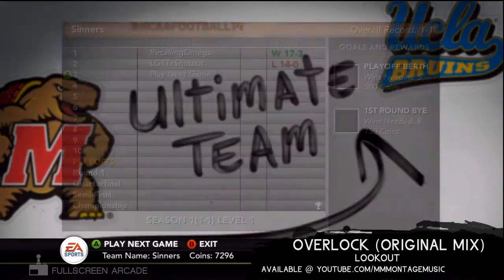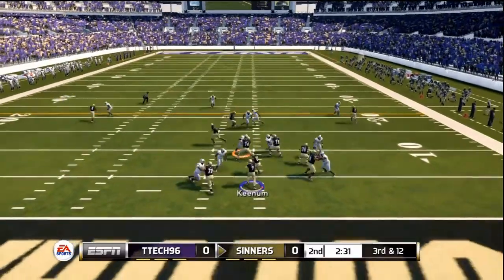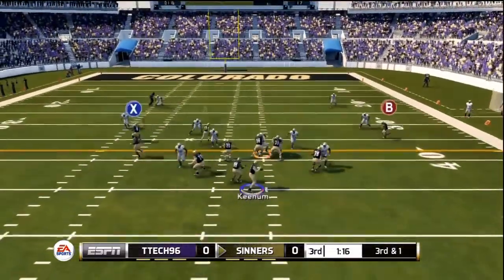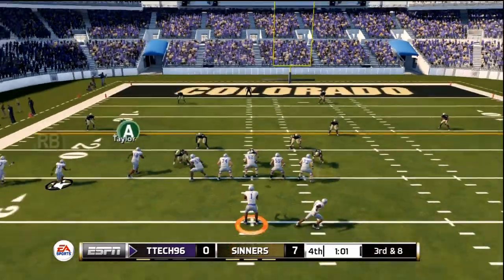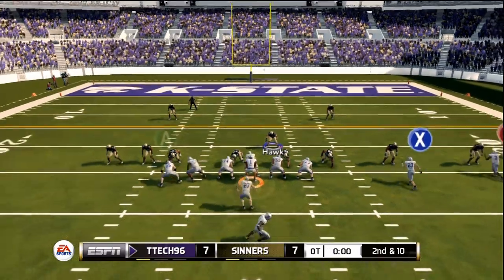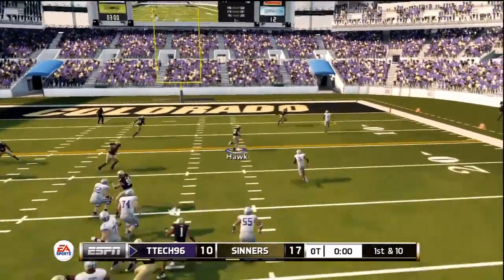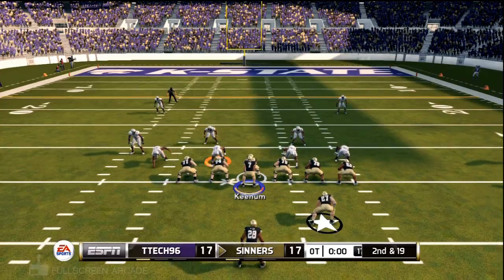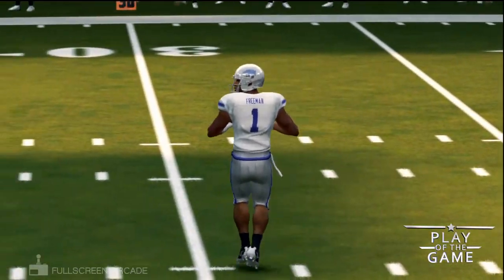NCAA Football 14 Ultimate Team - Kansas State Wildcats vs. Colorado University Buffaloes (S1E3)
After the month long break, it's back to the grind as we're out in full force at M&T Stadium to host(?) the visiting(?) Kansas State Wildcats for our third game of the first season of Ultimate Team play.  After barely containing my last match-up to only two scores but getting blanked in the process I'm not going to have to focus more on making better and smarter reads to get back into the wins column.

The team still remains as we last left it - a hot mess of starters, bronze, silver, training collection, and gold starter pick-ups with no real depth in any position that would grant me any kind of edge.

Can we avoid falling below .500 or do the Buffaloes just not have enough to good to outweigh their bad - i.e. my sloppy users.

Track title: Ownage
License Type: Standard License
Composer: Dimitris Plagiannis (AEPI)
Publisher:Dimitris Plagiannis (AEPI)

Be sure to read this blog post to find out how you can grow my channel and content: